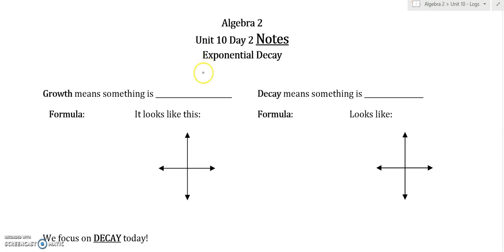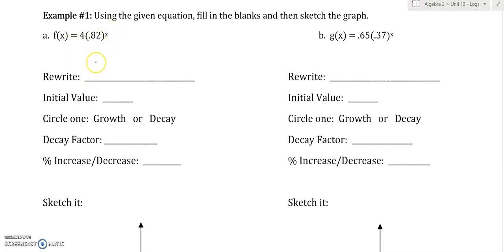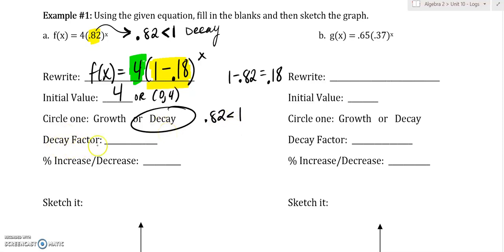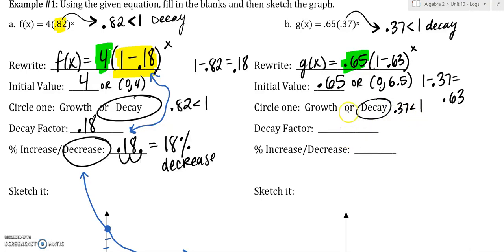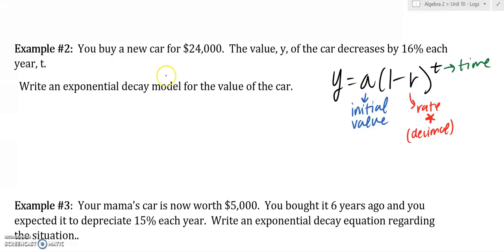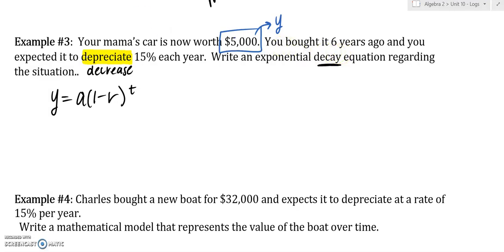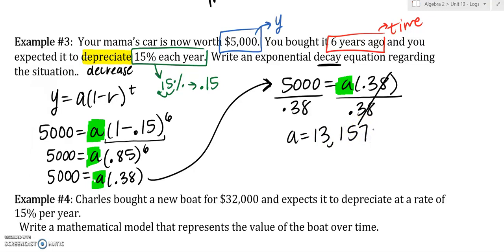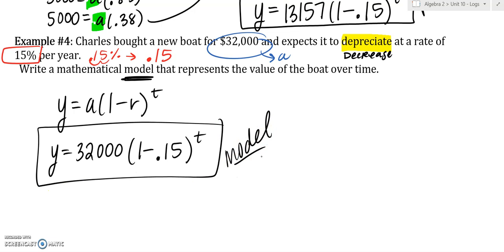U10D2 Exponential Decay